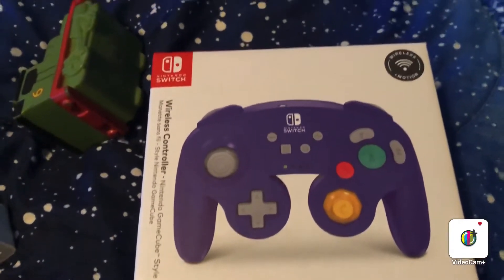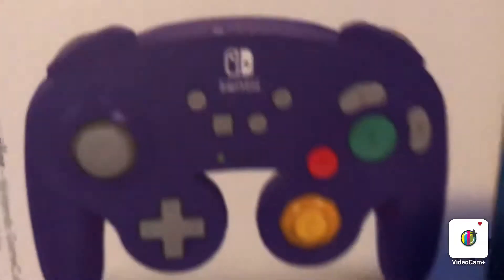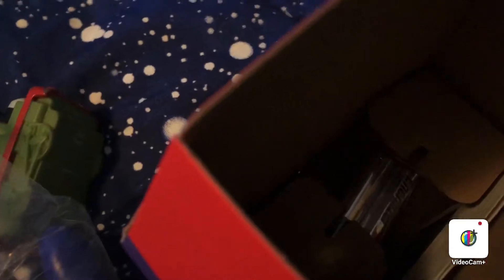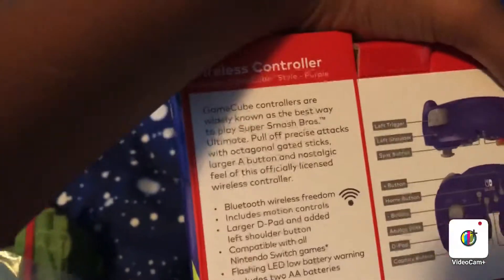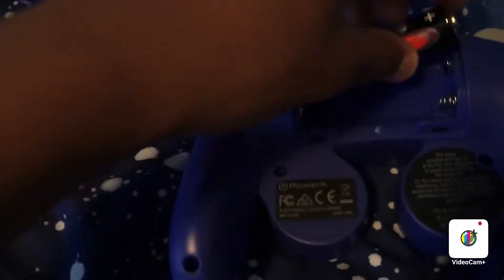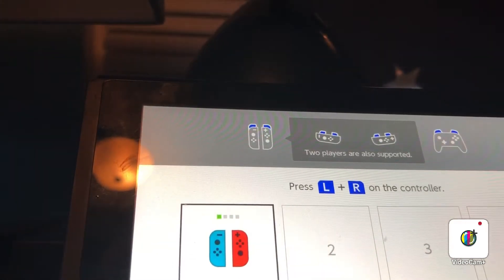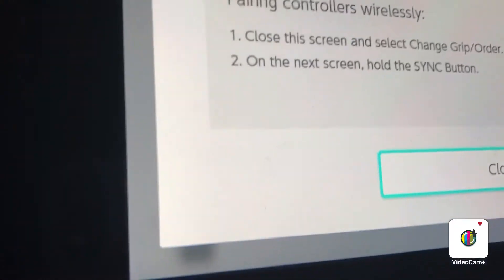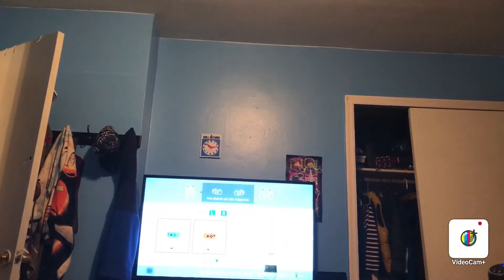Nintendo Switch Nintendo GameCube Wireless Pro Controller Unboxing Video